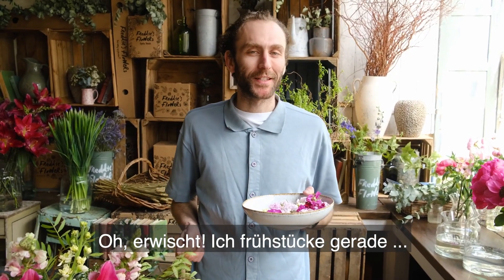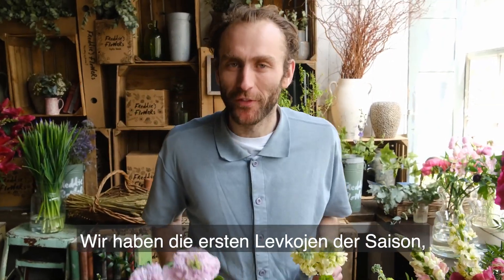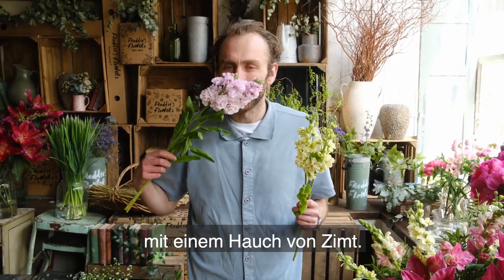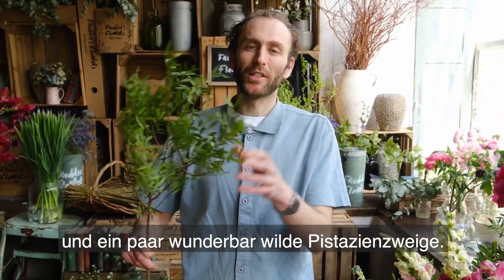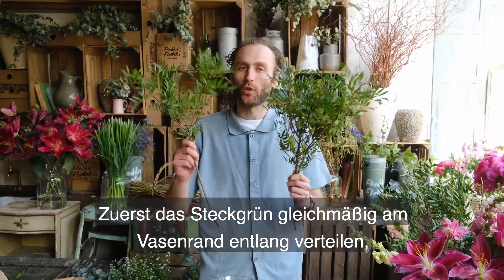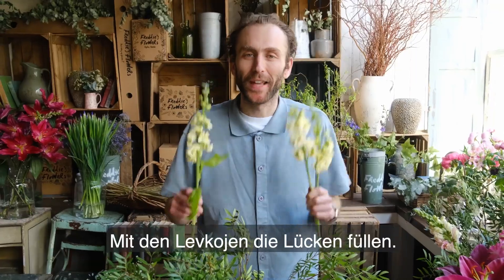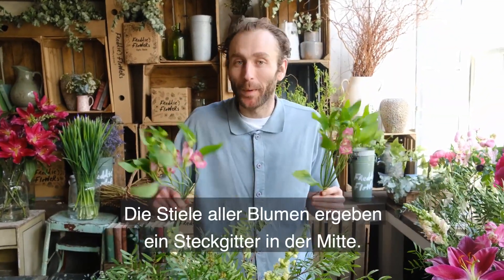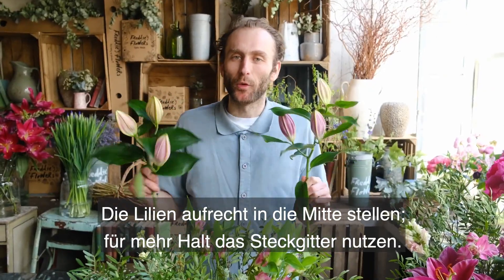Knallbonbon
Schaffst du es, nicht bis über beide Ohren zu grinsen, wenn du diesen fröhlichen Strauß anschaust? Ich nicht. Dieser Strauß sprüht nur so vor guter Laune!